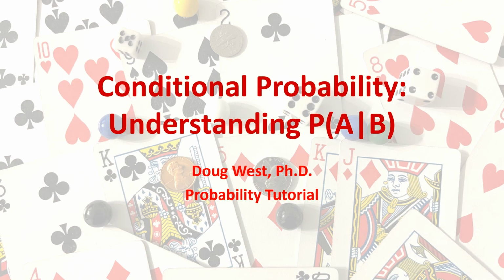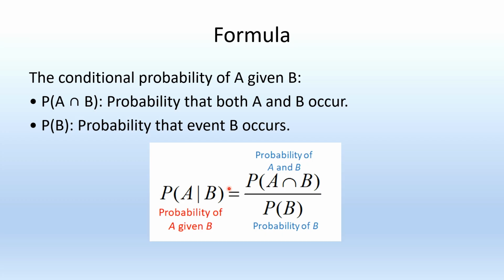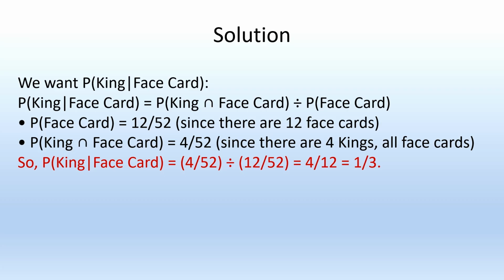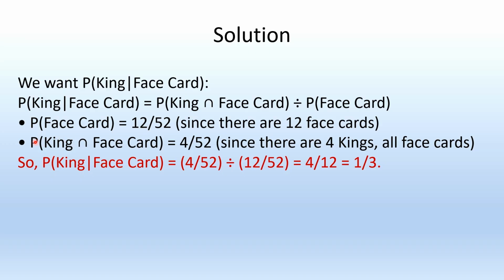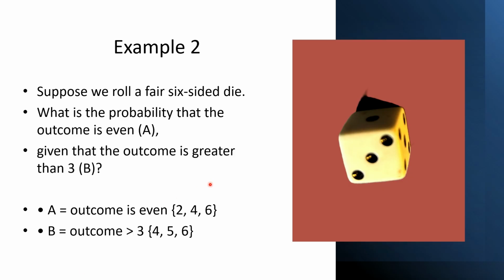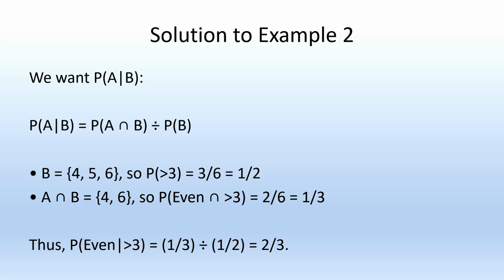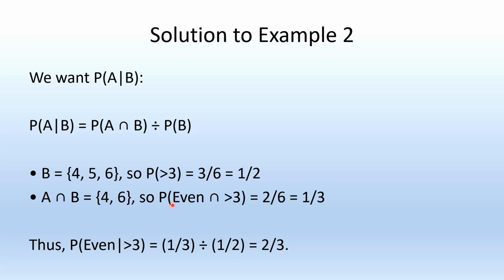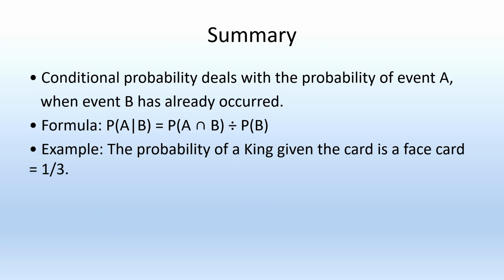Conditional Probability Explained with Examples | Probability Tutorial📖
Learn conditional probability step by step with clear definitions, formulas, and worked examples. In this tutorial, Dr. Doug West shows you how to calculate probabilities when one event is already known to occur.
We cover:
• What conditional probability means
• The formula: P(A|B) = P(A ∩ B) ÷ P(B)
• Example 1: Probability of drawing a King given the card is a face card
• Example 2: Probability of rolling an even number given the roll is greater than 3
This lesson is part of the Probability Tutorial Series designed for high school and beginning college students. Perfect for exam prep or anyone learning the basics of statistics and probability.
📚 More math & physics tutorials: [Math and Physics Learning Channel]